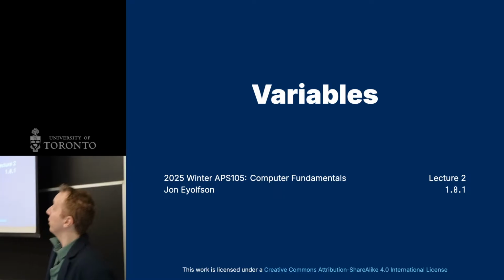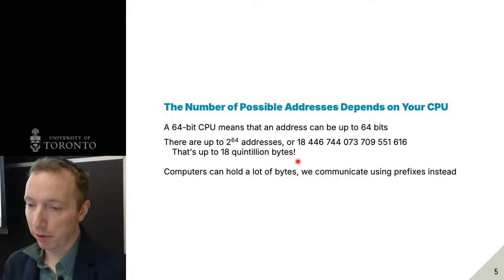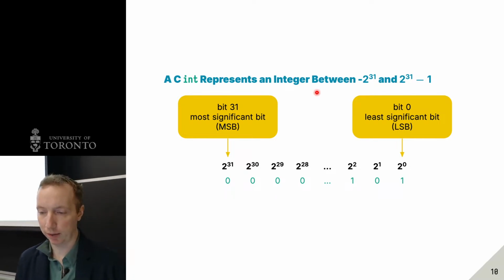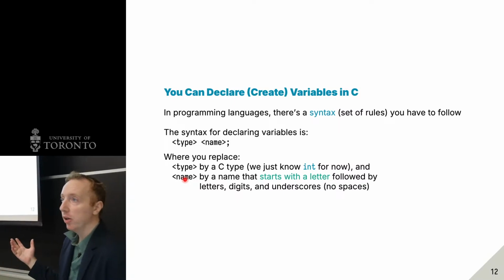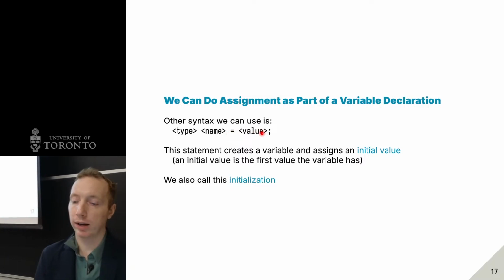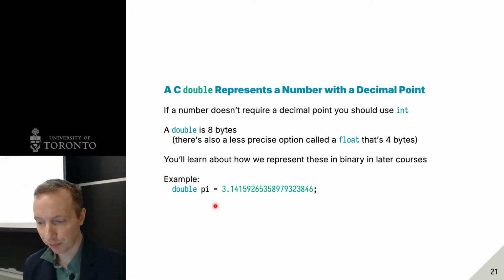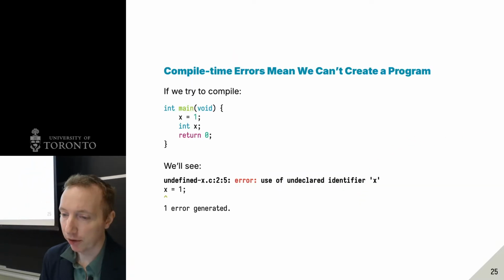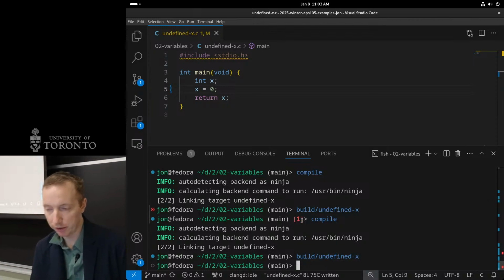2. "Variables" 2025 Winter APS105 Section 3 (University of Toronto)